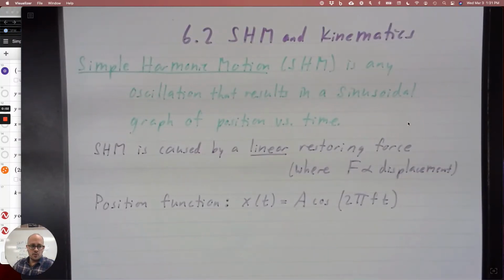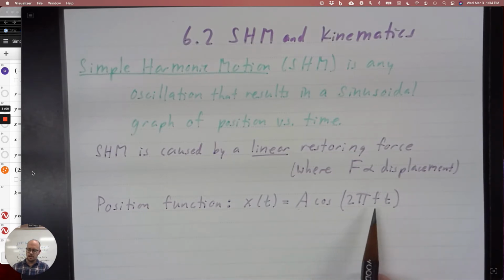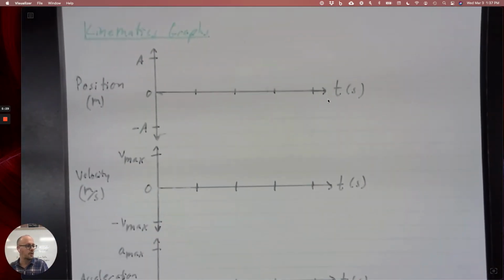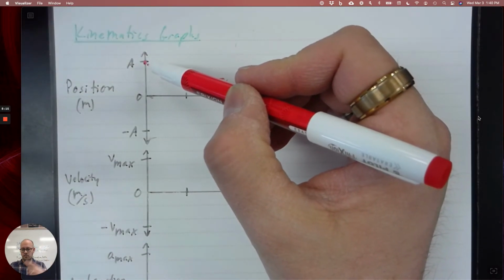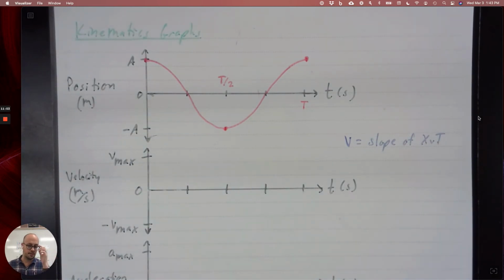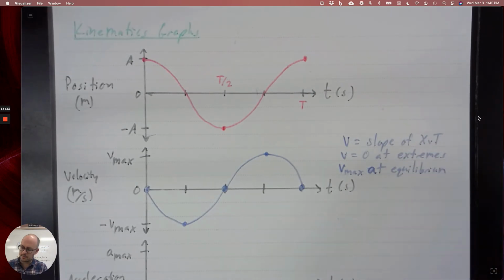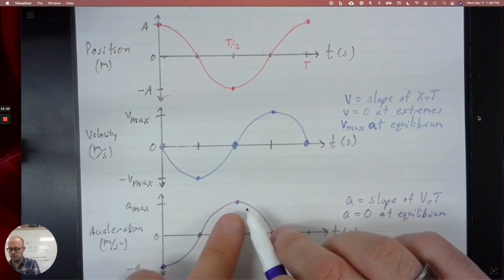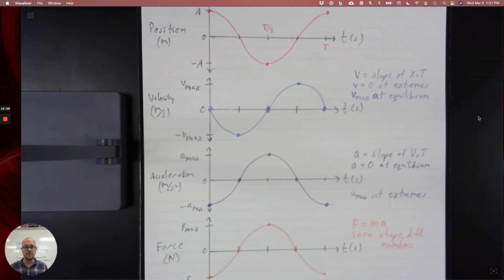6 2a SHM and Kinematics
AP Physics 1, Simple Harmonic Motion, SHM.  Definition of Simple Harmonic Motion and discussion of kinematics graphs for SHM.